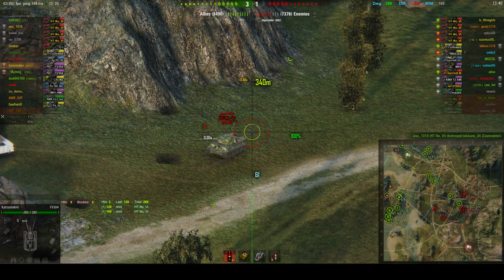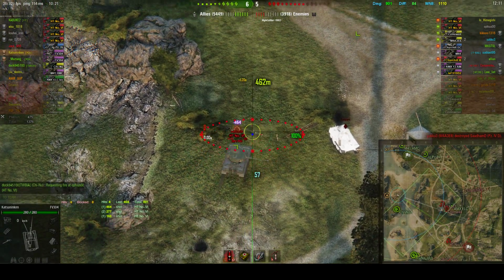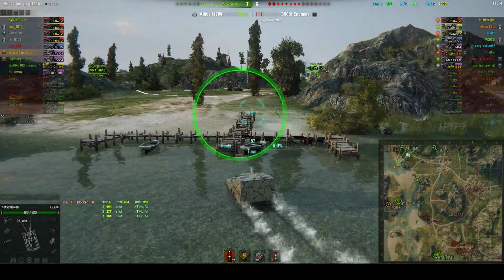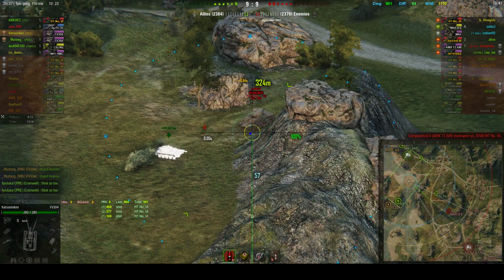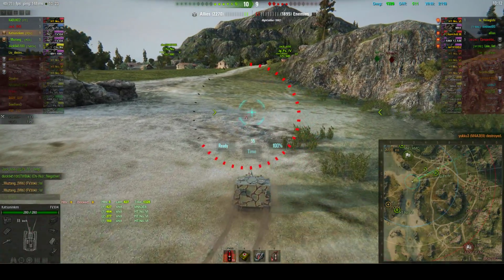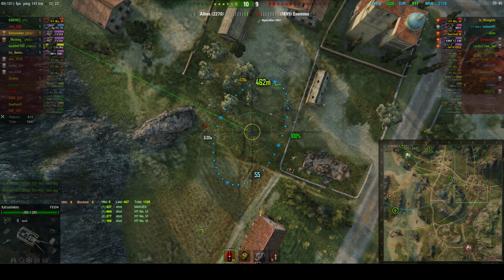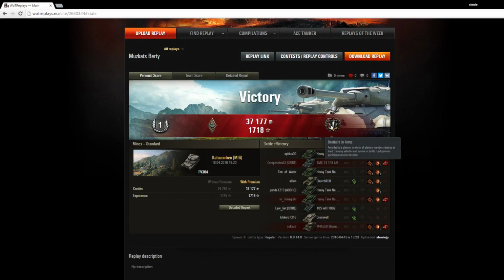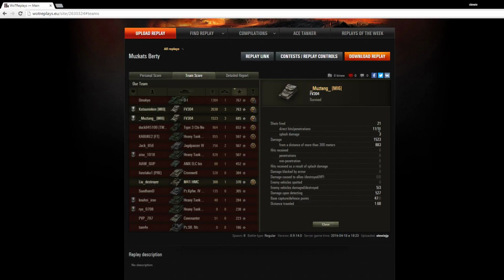World of tanks FV304 - "Berty" Platoon with the MuzKateers!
Muztang and Katsuninken - the MuzKateers Platoon - from MI6 Clan, show us how it's done with a great game in their quick, cute but deadly "Berty" artillery pieces. the FV304.

I have seen these things used in a Tier 8 Clan Wars battle effectively, and with their fast rate of fire, accuracy and speed they can be a real nemesis!

GETONBOARDSTEWIEJP

Rewards with:
500 Gold
3 Days WOT Premium Plus
100k credits

MY STUFF:

i7 9700k
64 GB Crucial Ballistic RAM
2nd Cam - MOKOSE
WALI Monitor Arms
Elgato Streamdeck